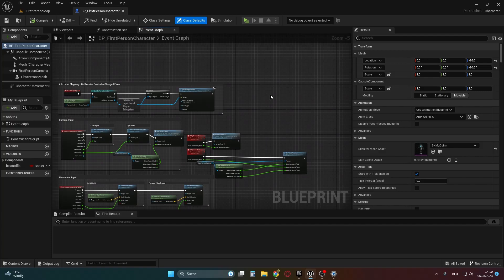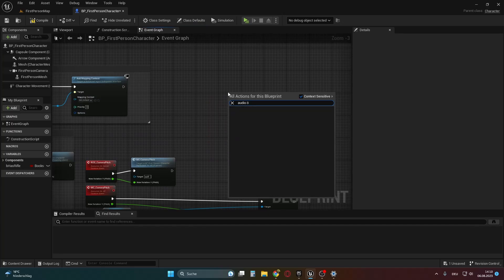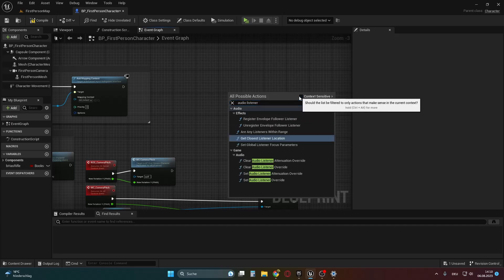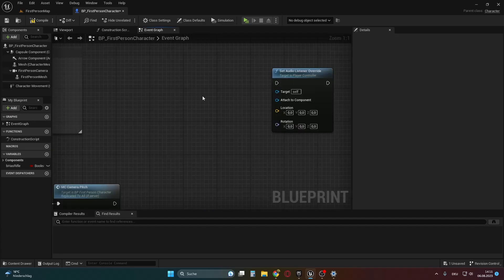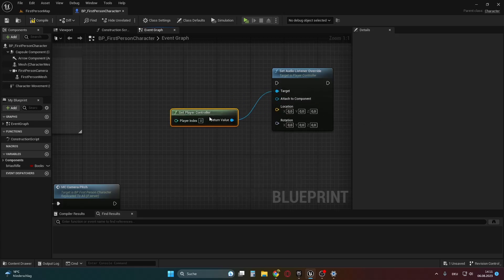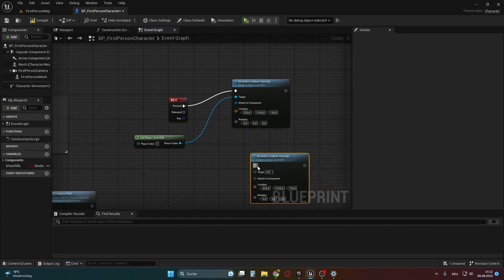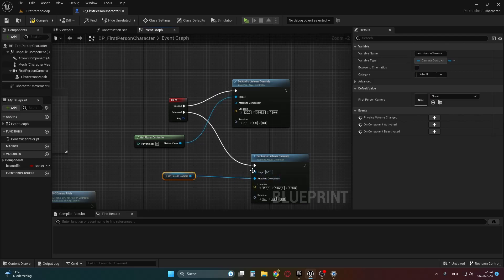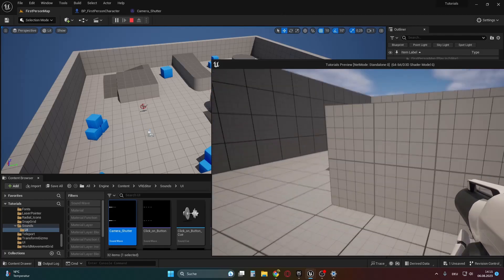UE5 - Change Audio Listener Location